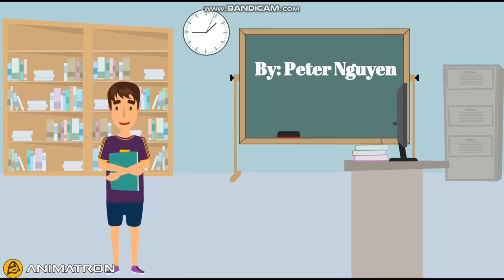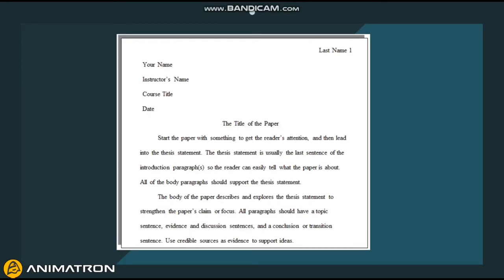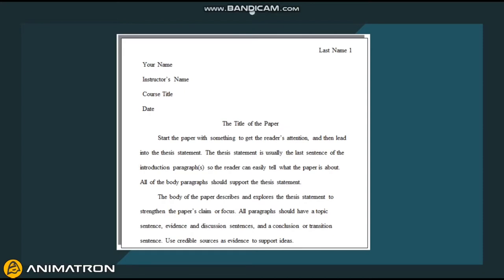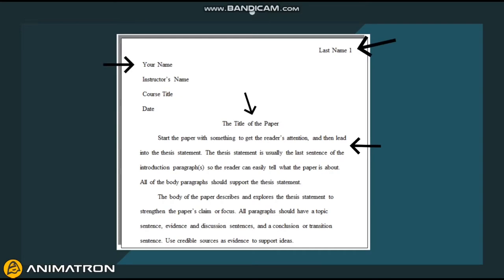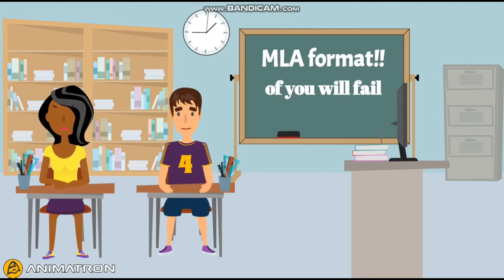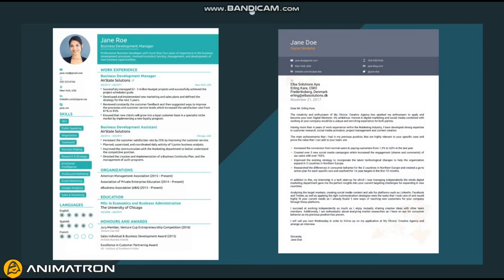What I learned in English 1301 - Thank You Dr.Logan